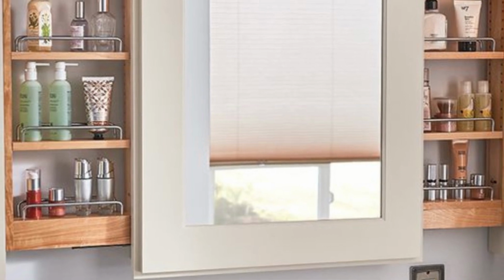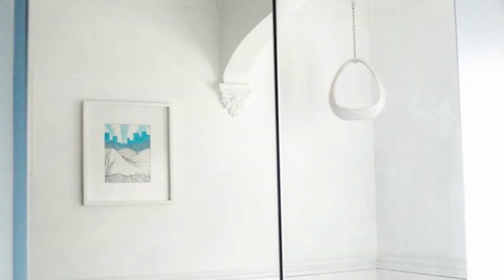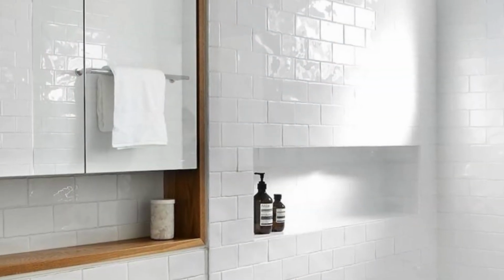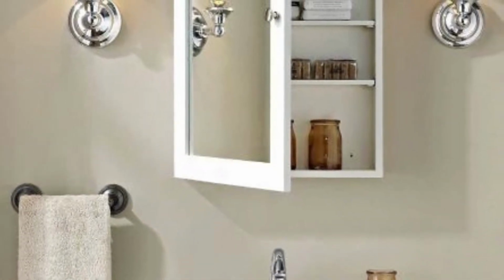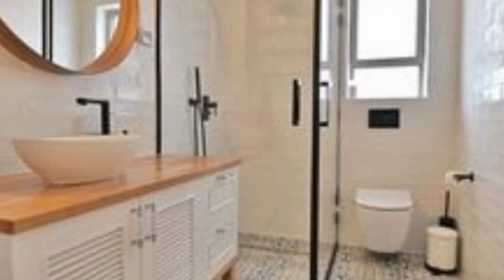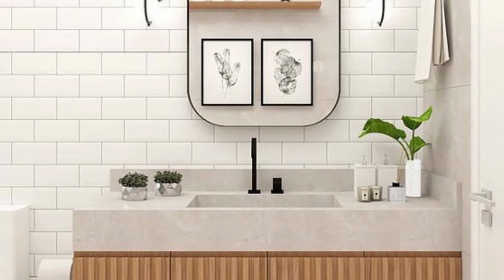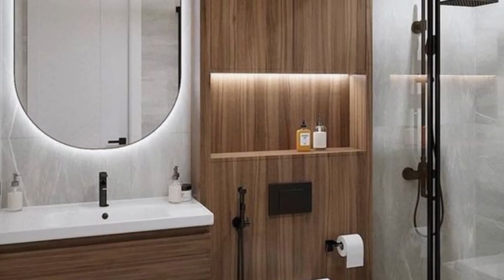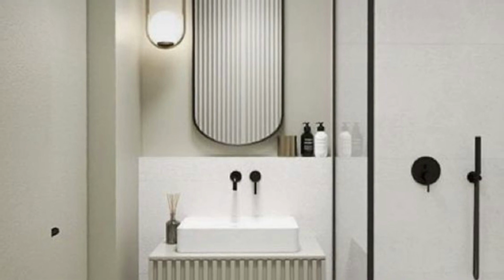IKEA Bathroom Mirror Cabinet Ideas